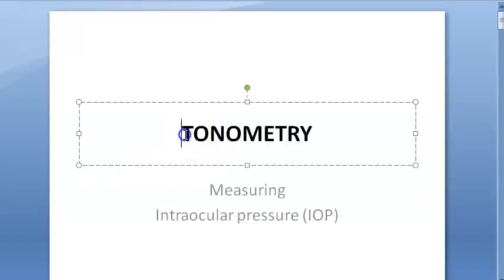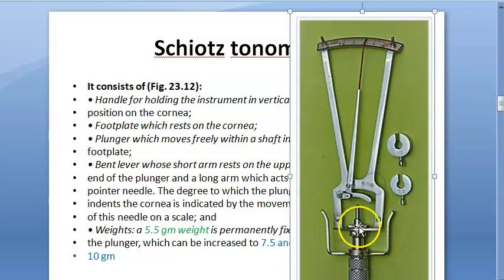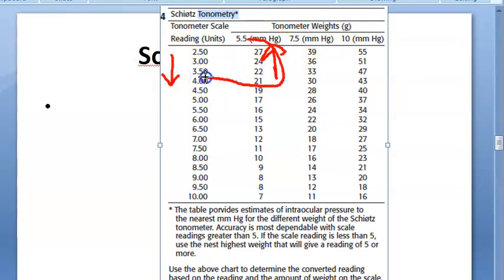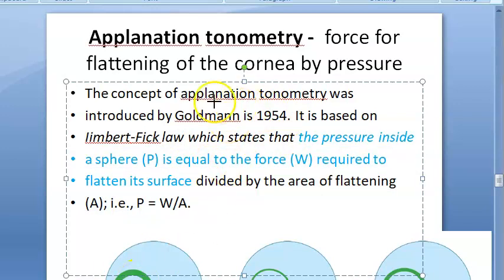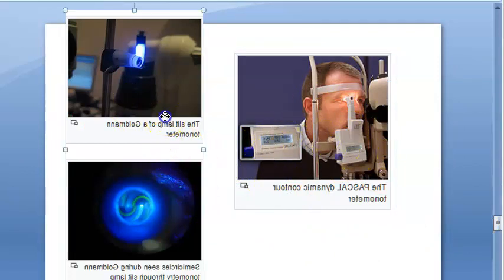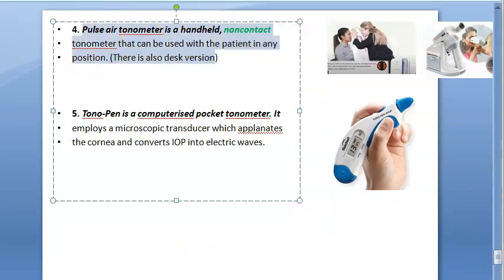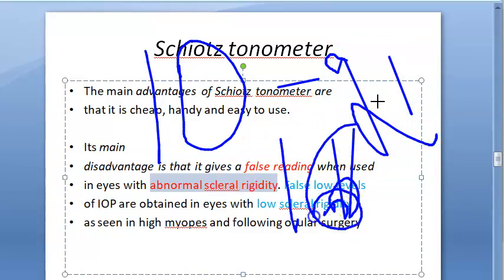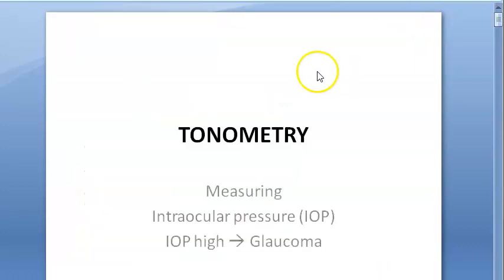Ophthalmology Tonometry Indentation Schiotz Applanation Goldmann Types Tonometer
Subjective Digital TonoMeter Scale
 Iimbert-Fick law  Perkin Pneumatic Pulse air No contact Tono-Pen
Procedure Advantages Technique Disadvantages